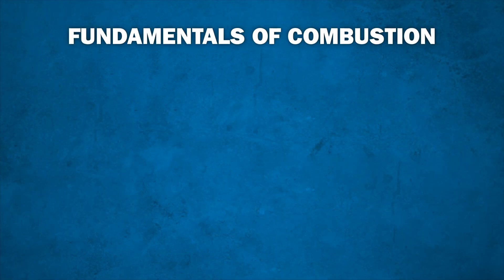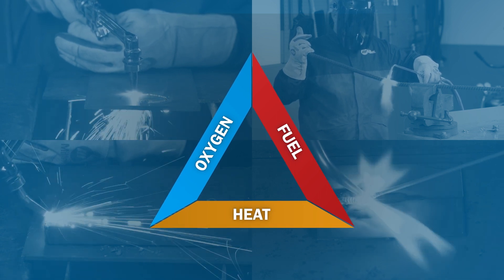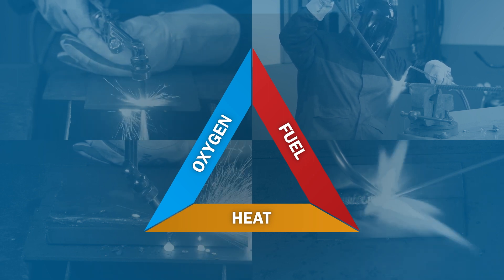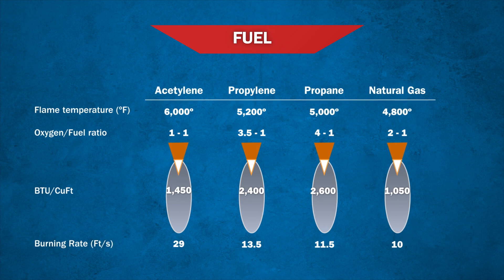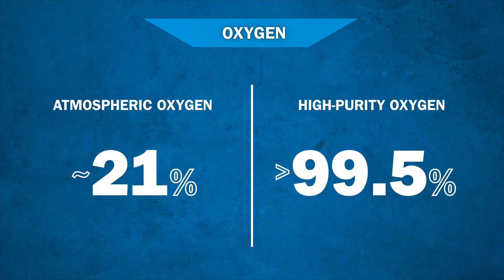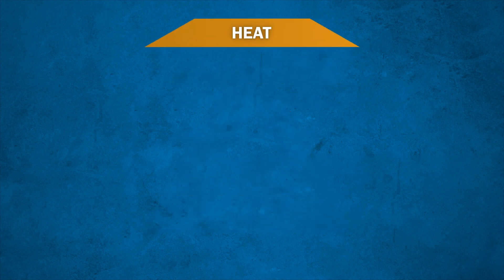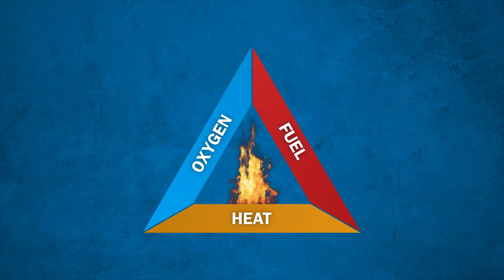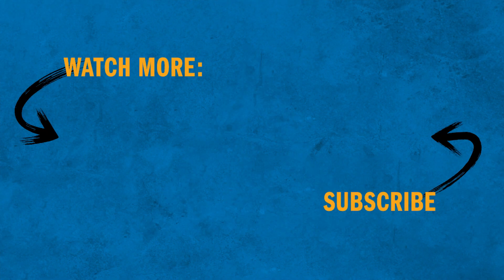Fundamentals of Oxy-Fuel Combustion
Learn the fundamentals of oxy-fuel combustion and the effects of high-purity oxygen so you can safely use oxy-fuel equipment.